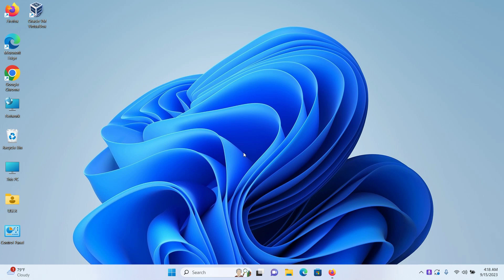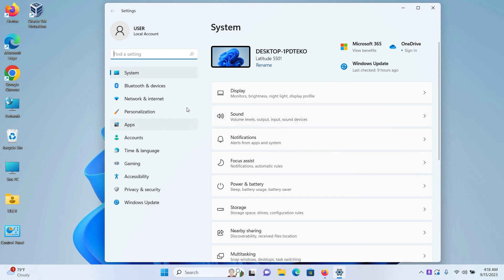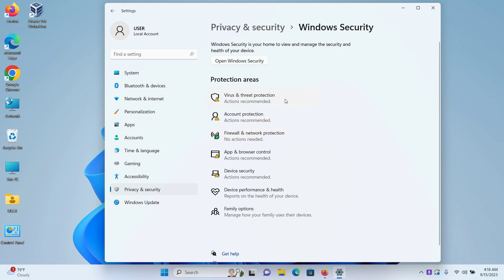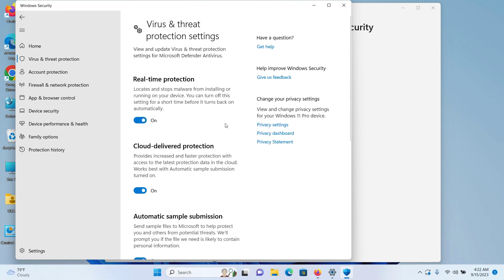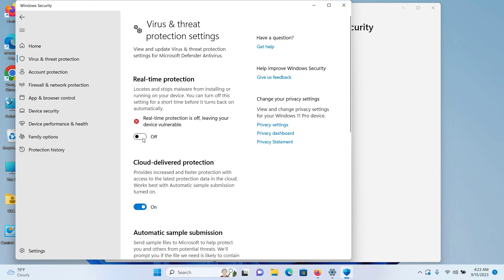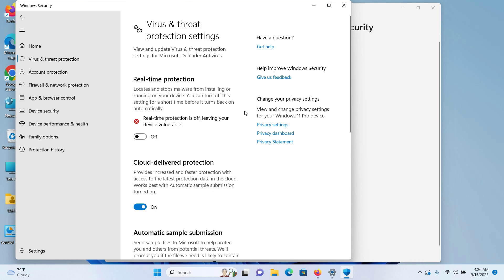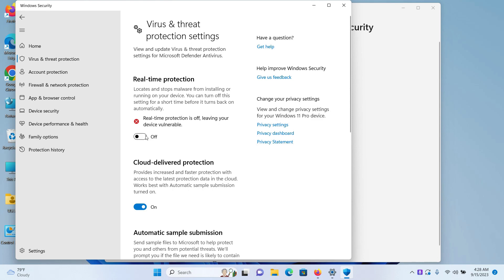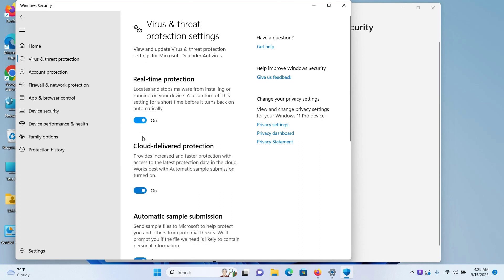How to DISABLE Windows Defender in Windows 11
While I may earn a commission if you purchase their services through my affiliate links, this partnership enables me to provide exclusive discounts while ensuring my reviews remain honest and unbiased. I’m not sponsored, so my reviews and tutorials are always based on my personal experience.

Welcome to our latest tutorial on Windows 11! In this video, we'll walk you through the steps to temporarily disable Windows Defender, Microsoft's built-in antivirus and security software. While Windows Defender is a valuable tool for protecting your PC, there may be times when you need to disable it temporarily, such as when installing certain software or troubleshooting issues.

Remember, it's essential to exercise caution when disabling any security software and only do so when necessary. Your computer's security is crucial, and understanding how to work with Windows Defender is an important part of that.